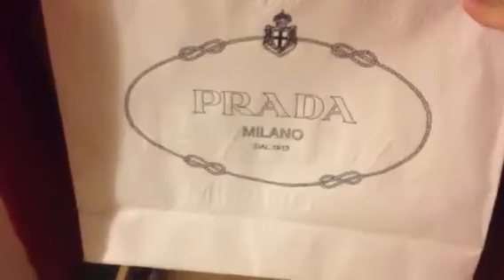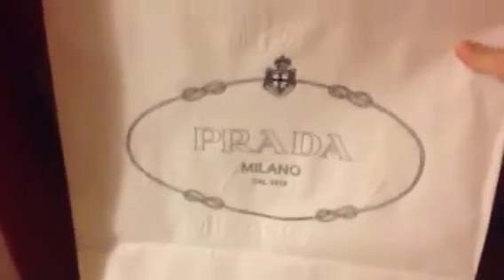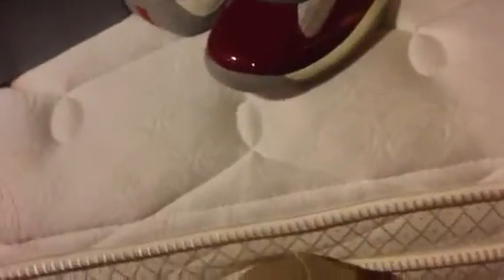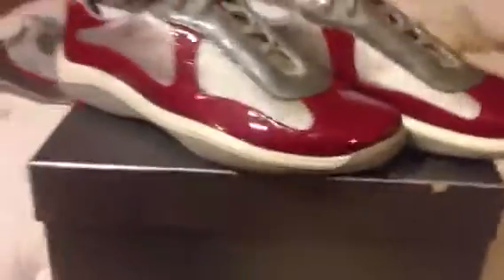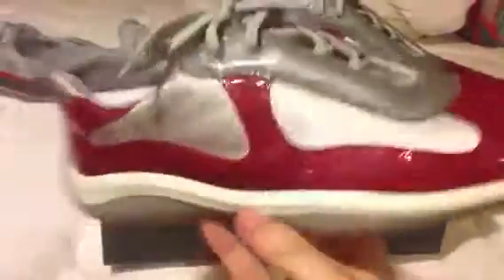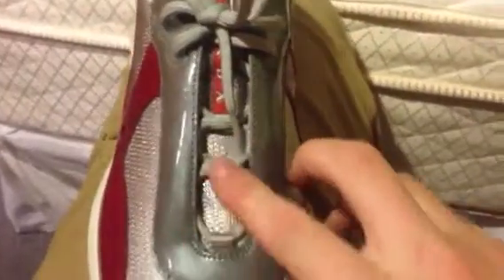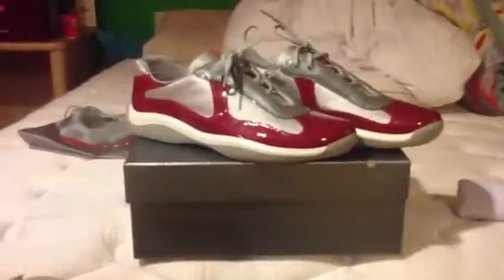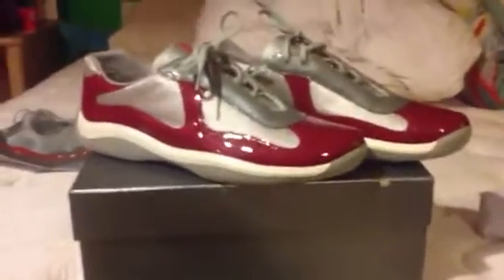Prada Men's Shoes